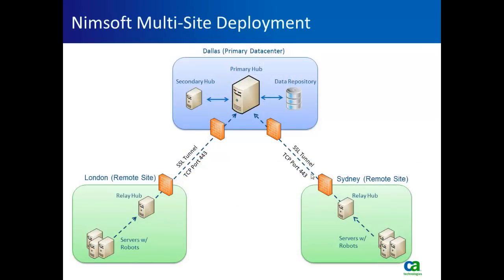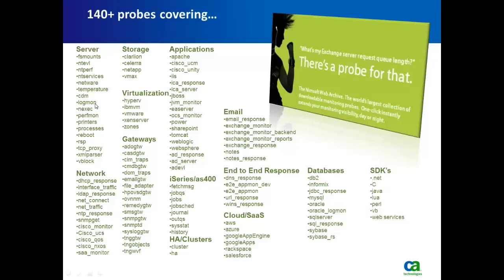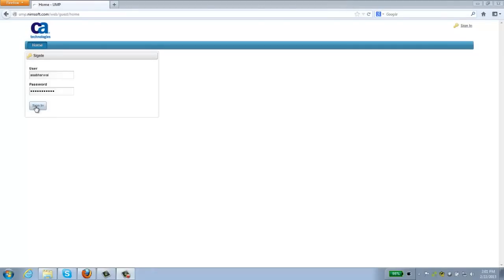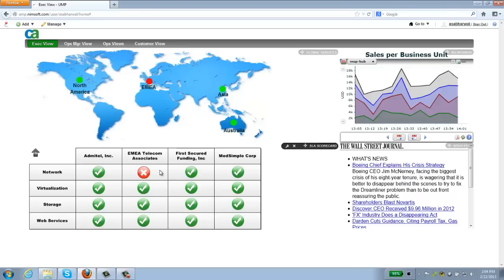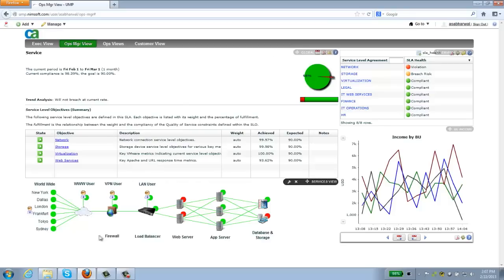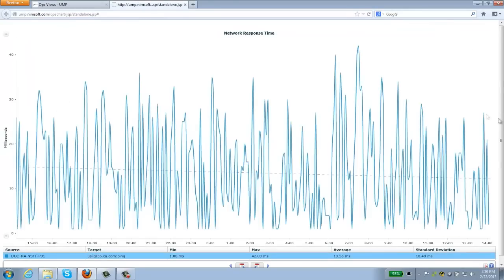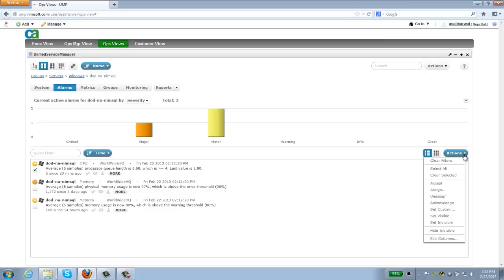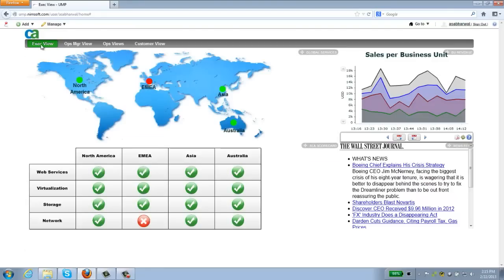CA Unified Infrastructure Management (formerly Nimsoft Monitor) for Service Providers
CA Unified Infrastructure Management (formerly Nimsoft Monitor) Architecture and demonstration of the product for service providers who are looking for a solution to purchase to offer their enterprise clients a comprehensive unified monitoring solution for the off premise and on premise IT infrastructure and networks.